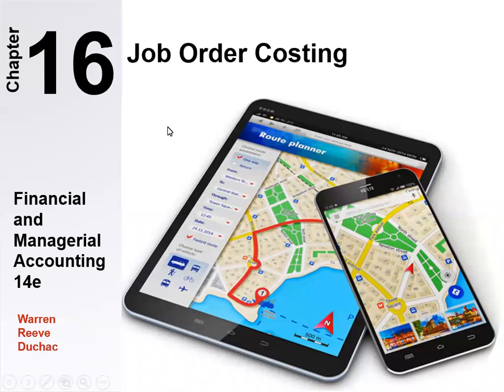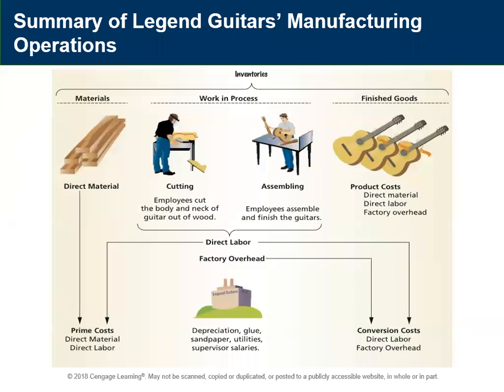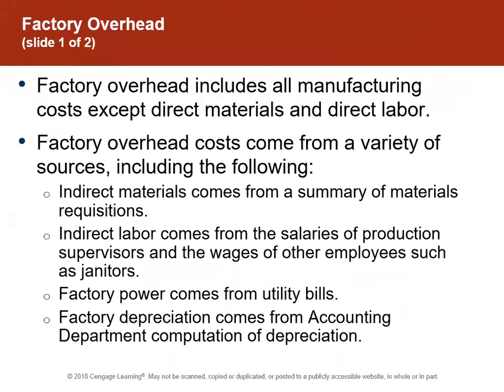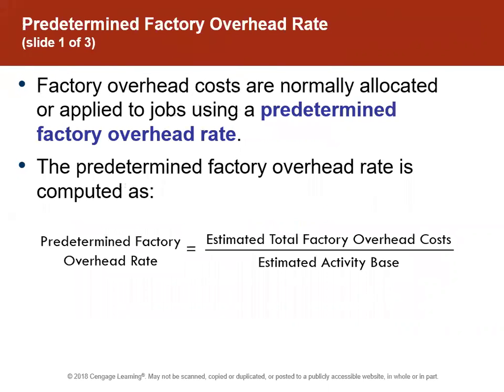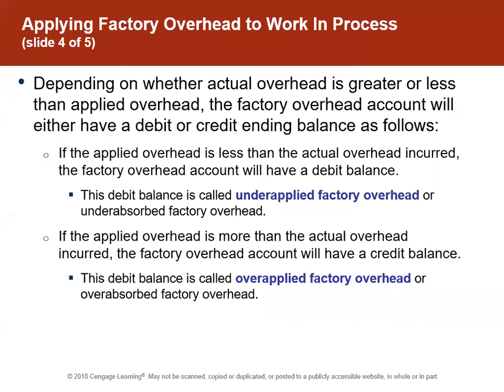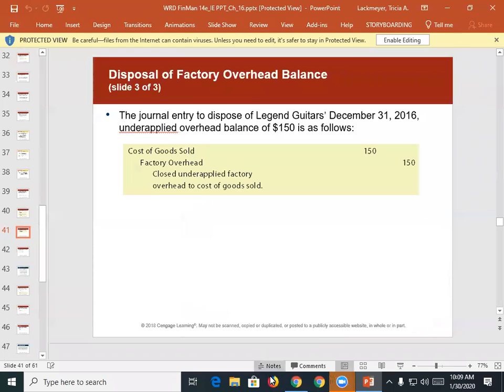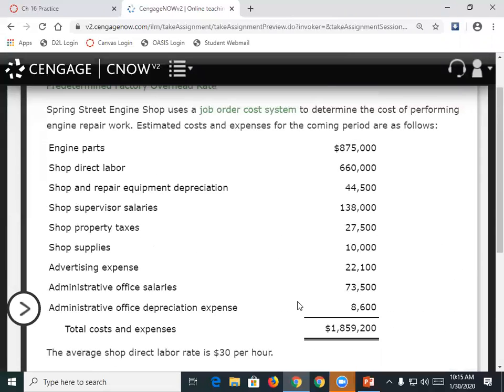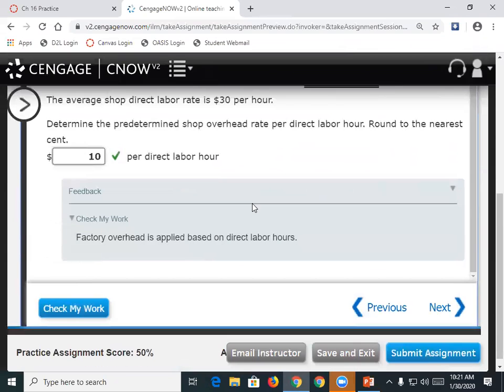Managerial - Ch 16 - Overhead rates